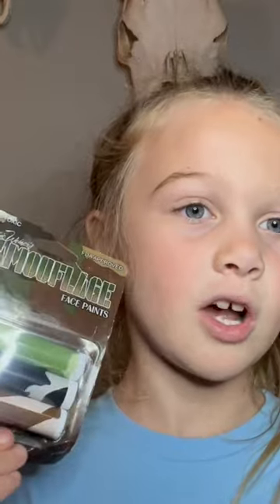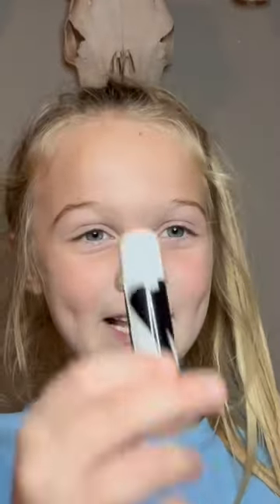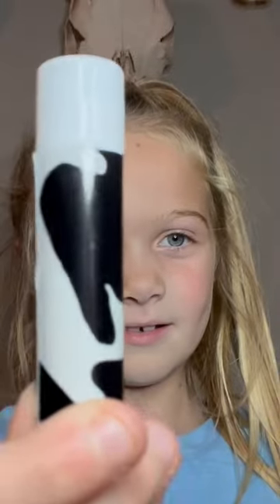Trying new camo face paint!